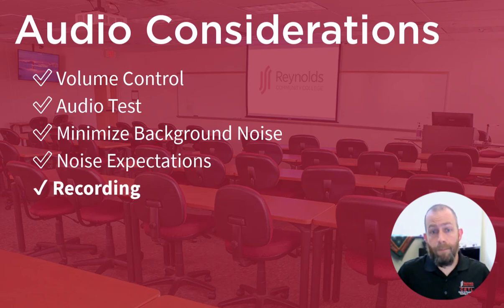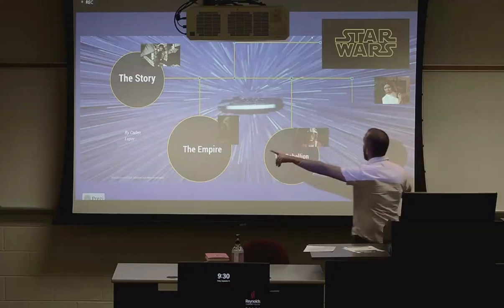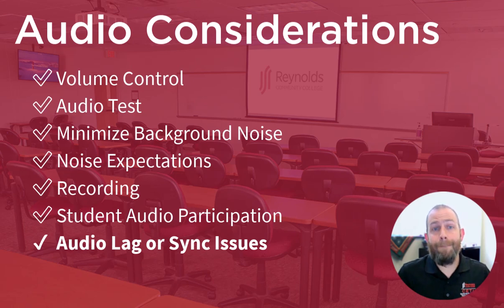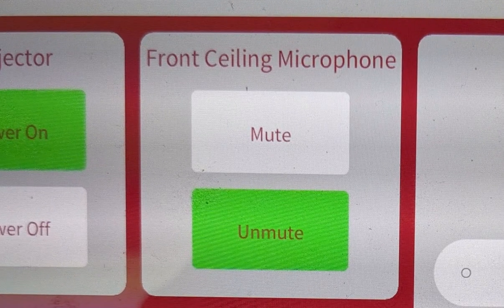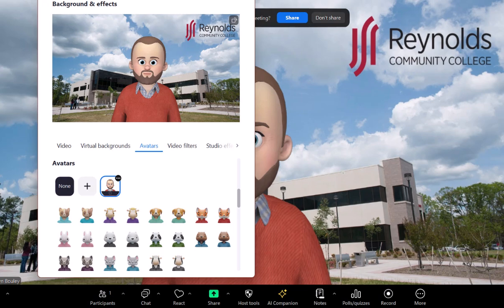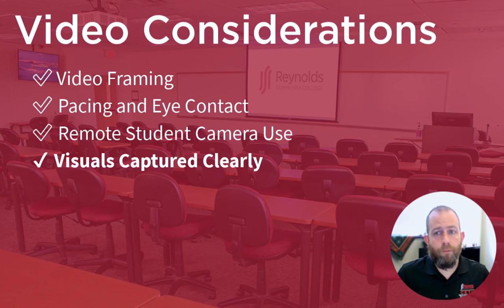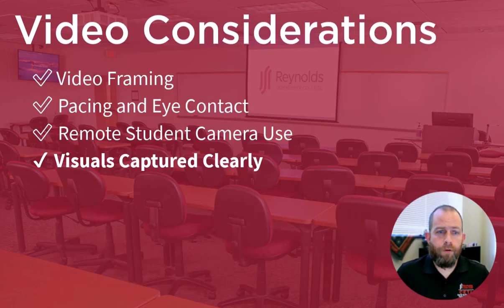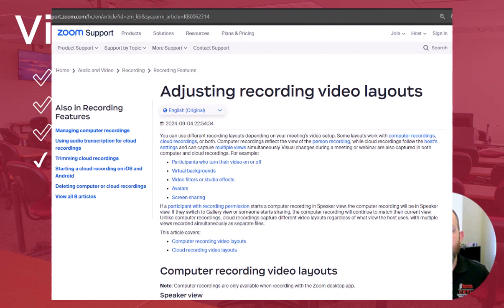HyFlex Classroom Audio & Video Considerations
This video walks you through essential audio and video considerations for teaching in a HyFlex classroom at Reynolds. You’ll learn practical tips for managing audio levels, positioning and using the classroom camera effectively, and sharing screens or media so all students can engage fully. The strategies covered help ensure a seamless learning experience for students in the room, joining via Zoom, or watching a recording later. By applying these best practices, you can create a clearer, more inclusive learning environment across all modalities.